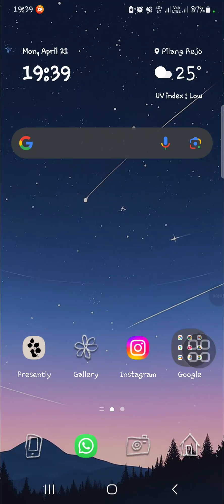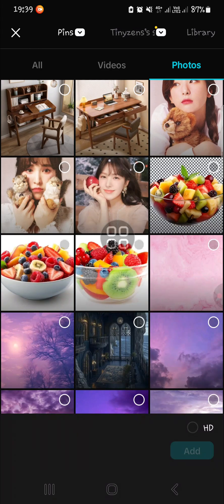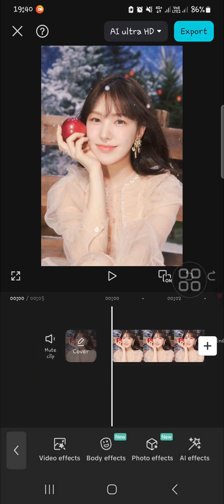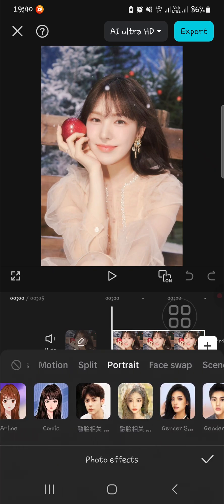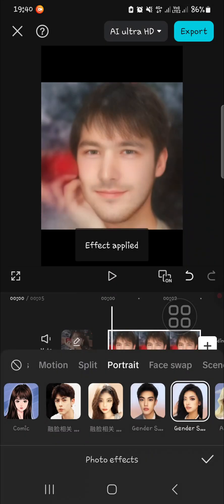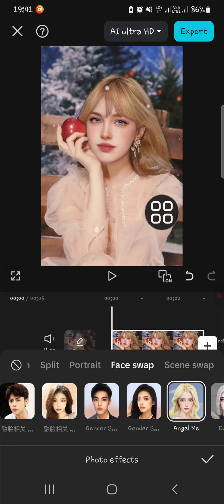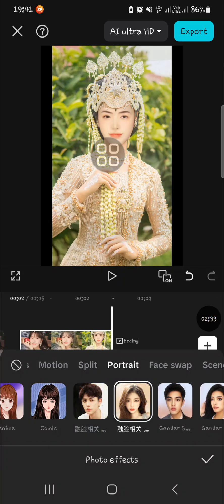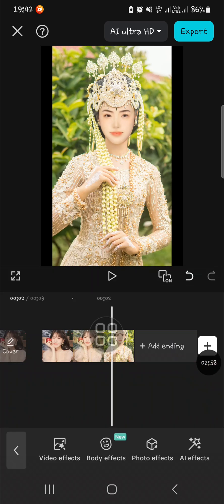💥 ULTIMATE: How To Face Swap In Capcut (Step By Step) - Swap Faces in Capcut App Tutorial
Get ready for hilarious face swaps! Learn the ultimate technique to face swap in CapCut with this step-by-step tutorial. Swap faces like a pro and add a new level of creativity to your videos!